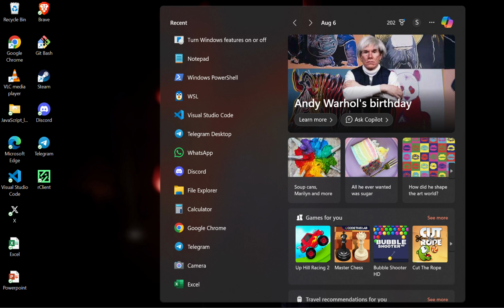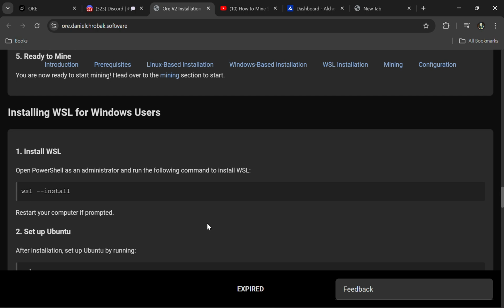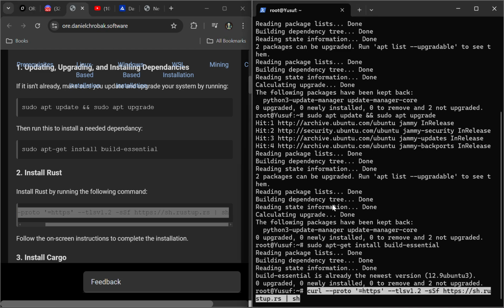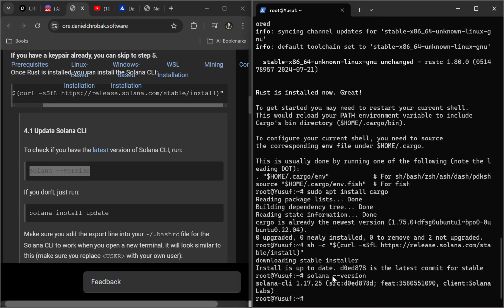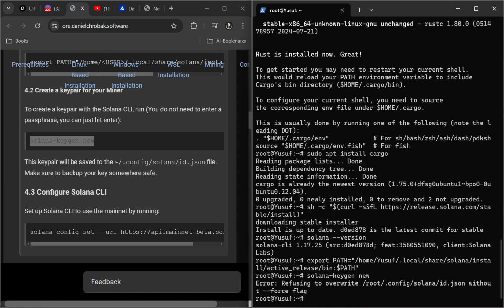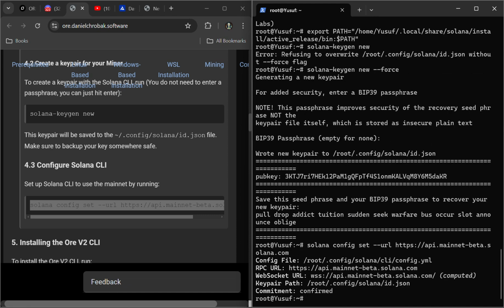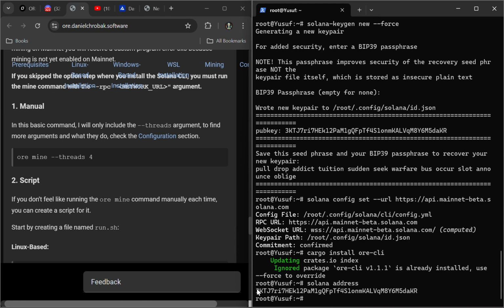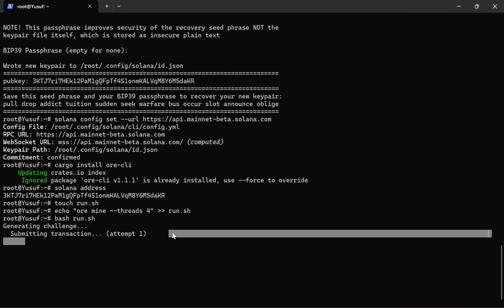How to Mine Ore V2 on WSL? Windows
In this video i have showed you how you can start Mining $ORE tokens on Windows. So please watch carefully and do things step by step.